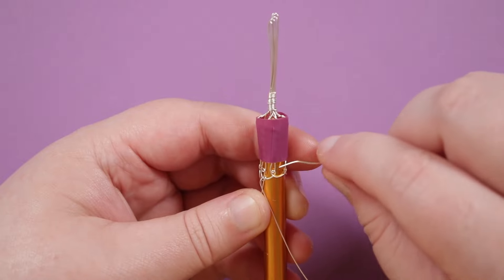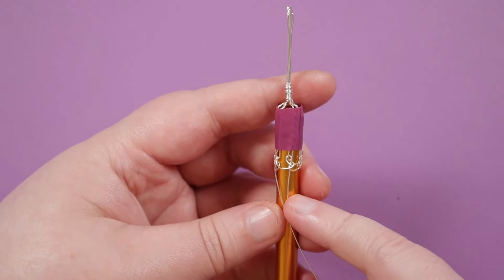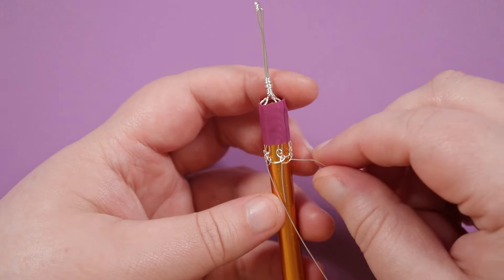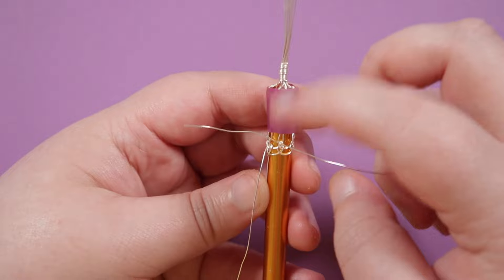How to double and triple viking knit tutorial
In this tutorial I show you how to do the basic Viking knit. This can be used in many different ways, both by itself but also as a part of other designs. Please feel free to give it a go yourself and I hope you enjoy.
0.4mm round wire (26 gauge)
Draw plate
Xuron flush cutters
Xuron tweezer nose pliers
Heavy duty flush cutters
Wire tamers
Materials:
Viking knit tool
0.4mm round wire (26 gauge)
Awl
Draw plate